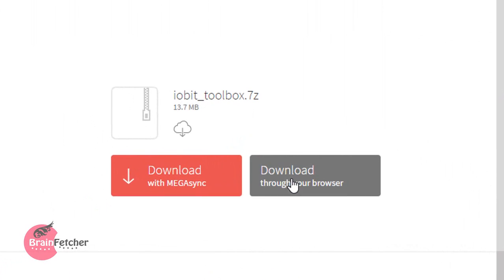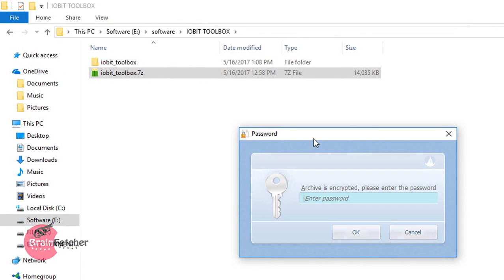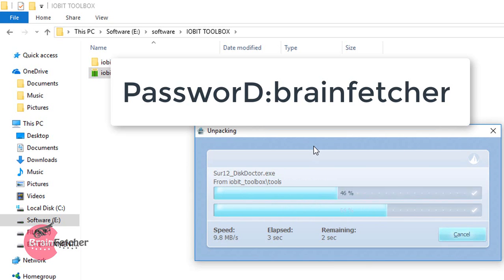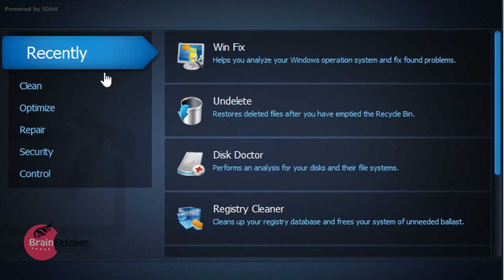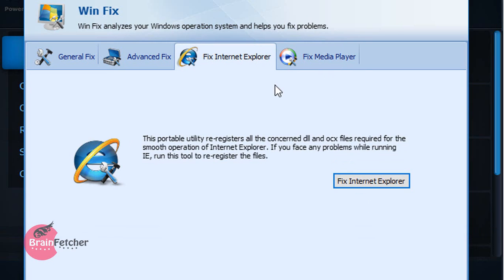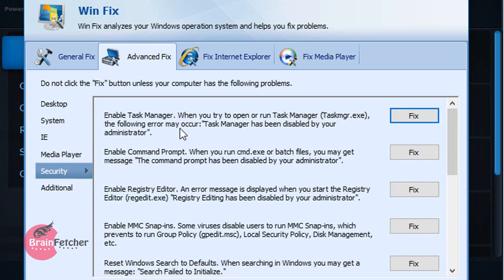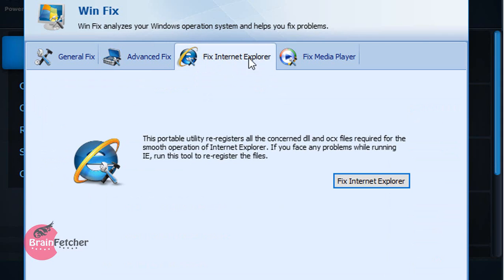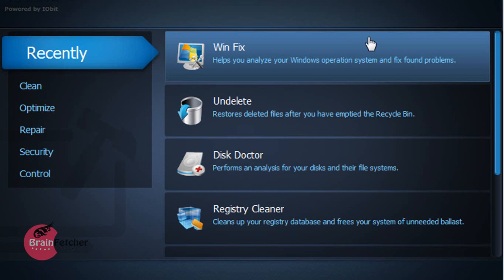Fix common errors of-|taskbar|Taskmanager|Window media player|microsoft edge|Easily one click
we will be showing you how simply you can fix all your probleblems related to windows very easily and efficently